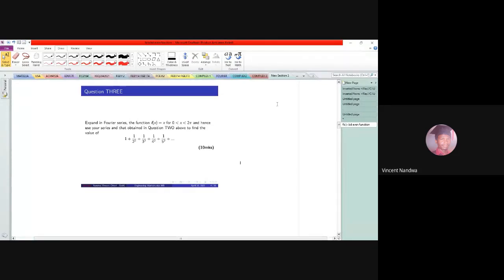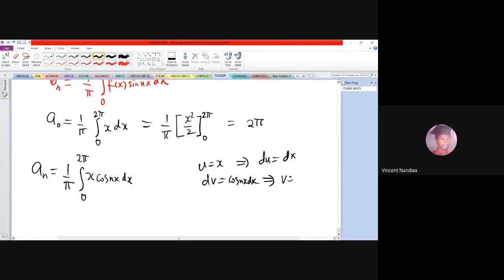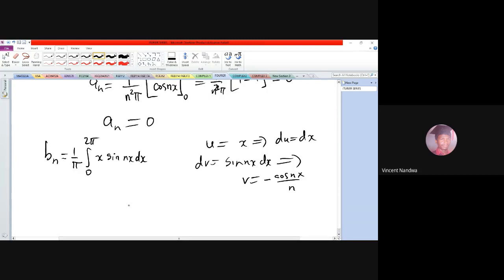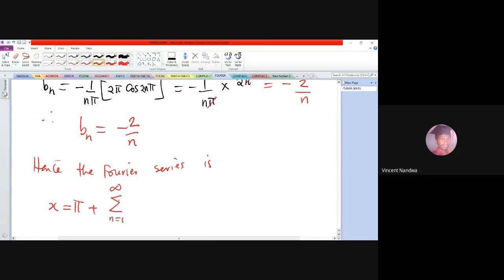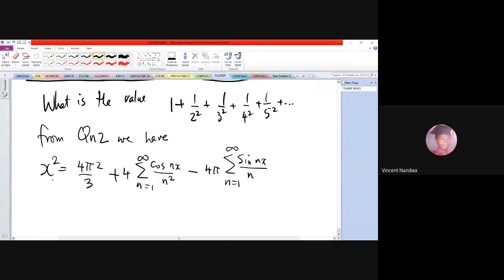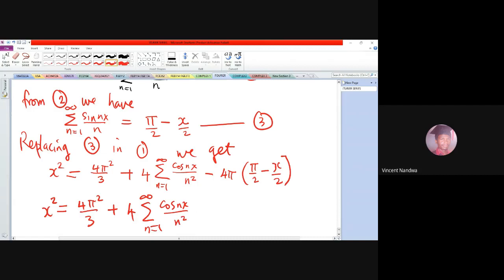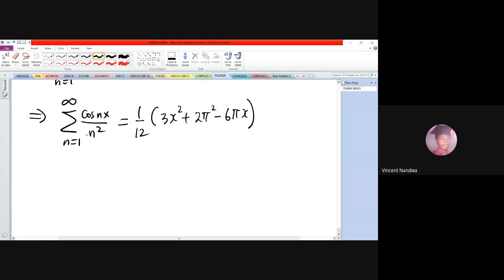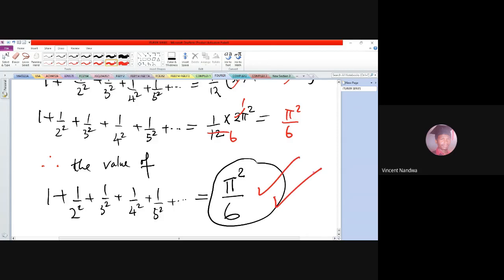Example on Fourier Series -Qn3